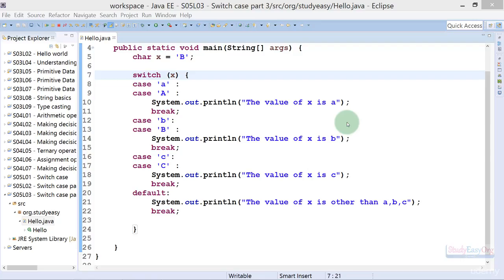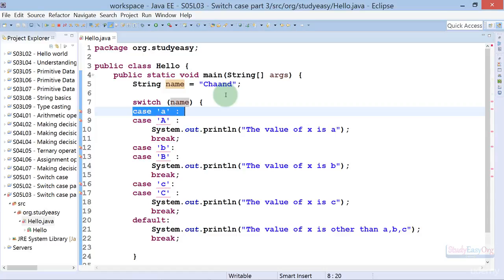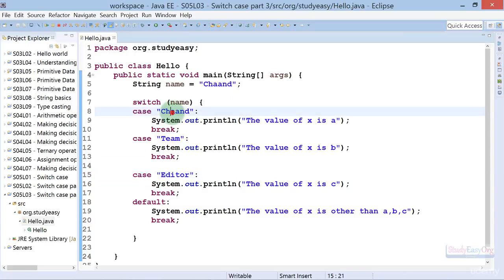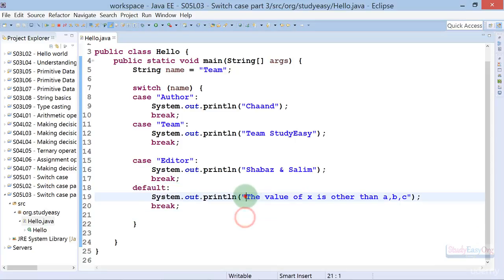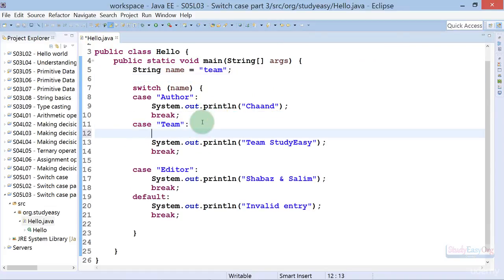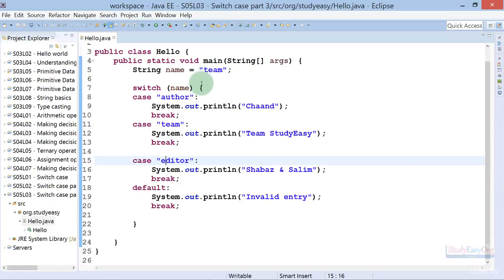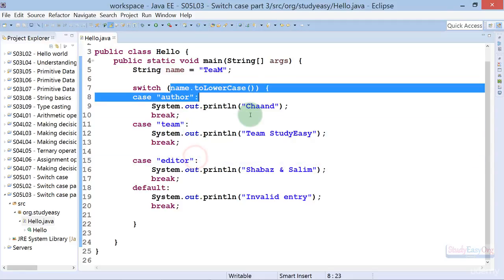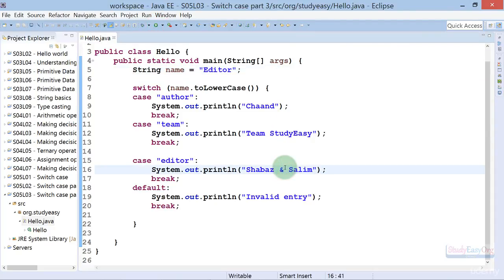Java for beginners course (Core concepts) : Switch case - Part 3